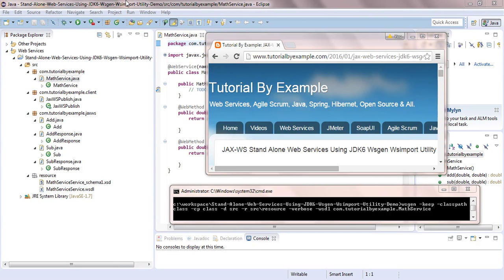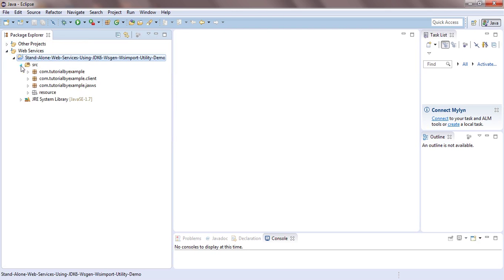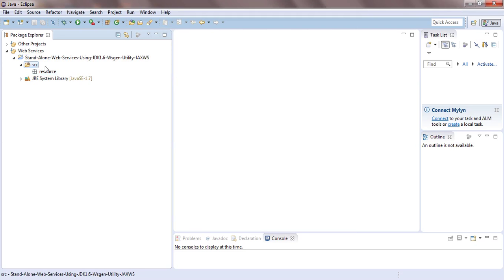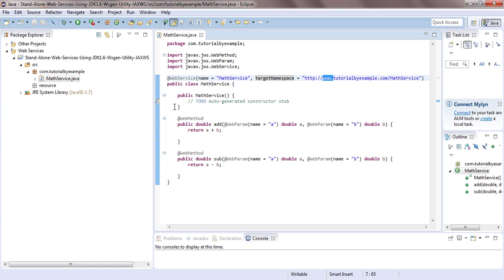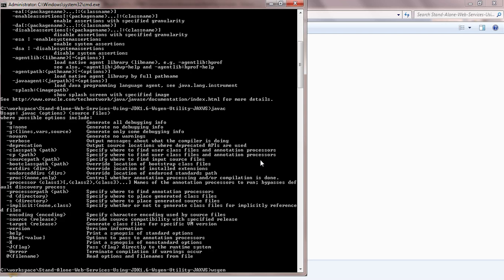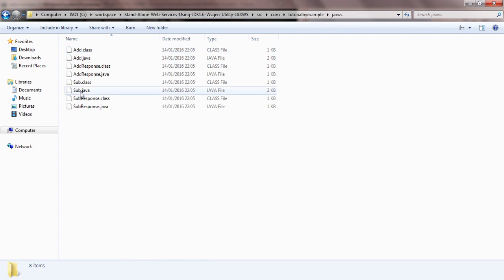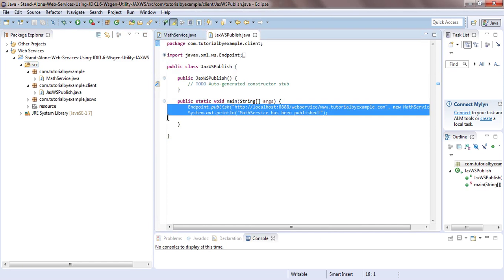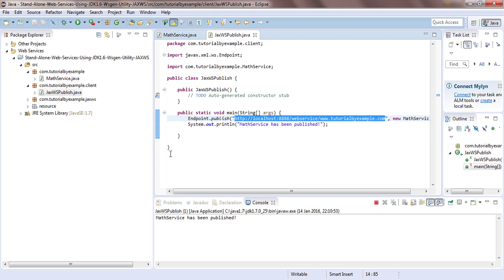Stand Alone Web Services Using JDK1.6 wsgen Utility JAX-WS Part-1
JAX-WS Web services example with wsgen utility of JDK1.6 utility.